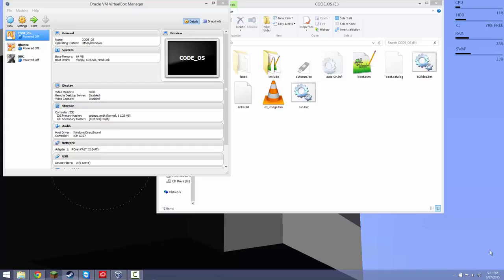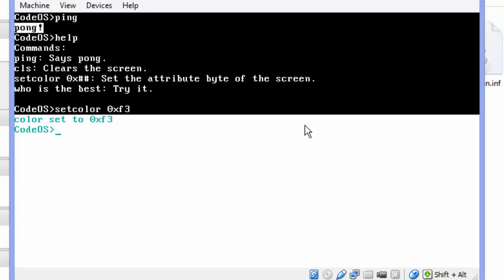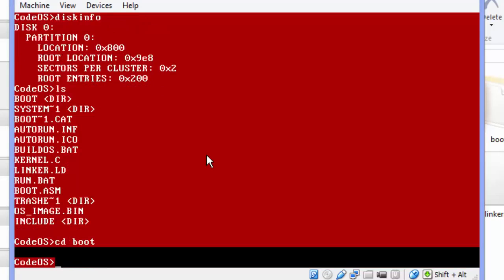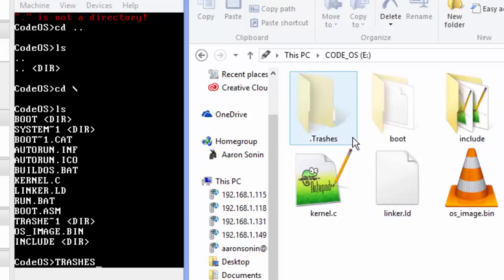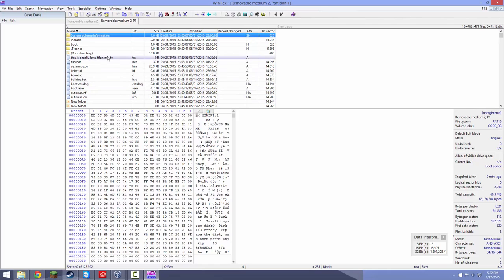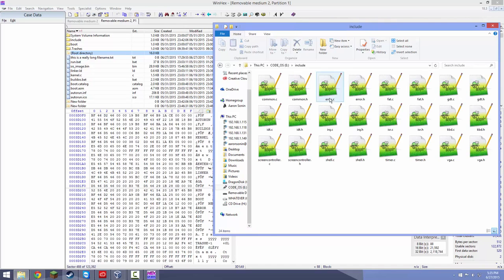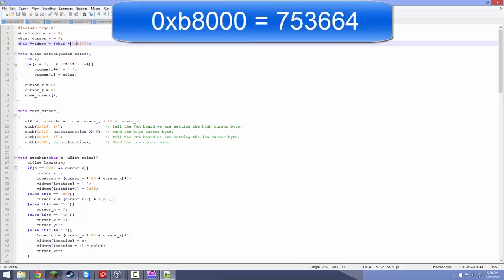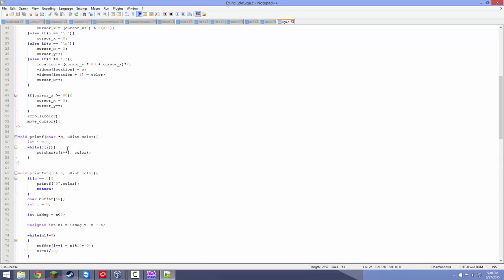CodeOS An operating system built from scratch! HD